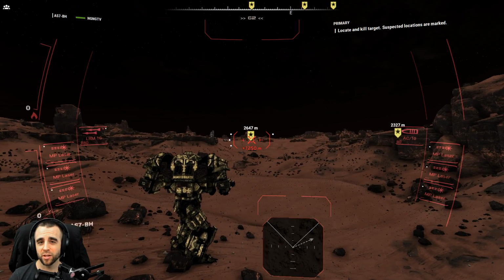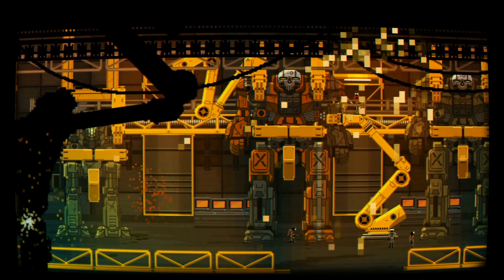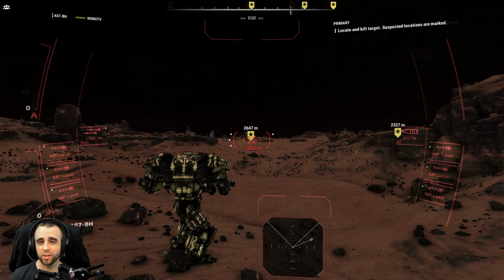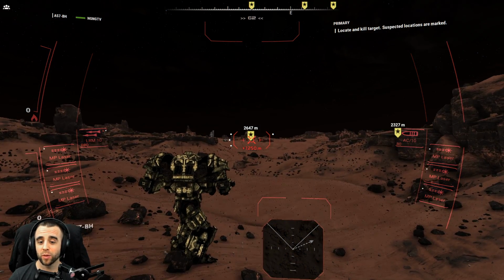Mechwarrior 5 Mercenaries Mod - Night Vision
This mechwarrior 5 mod is a great addition in conjunction with the improved weather mod I just reviewed this past week! Make sure to checkout all the download information down below!